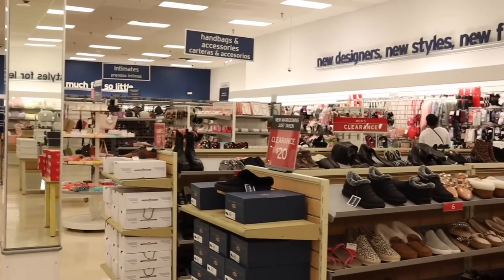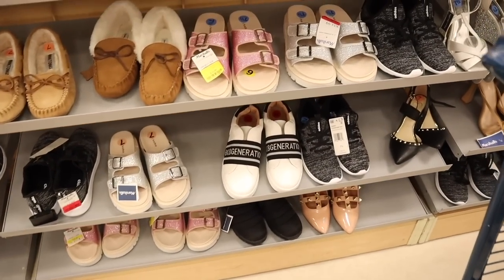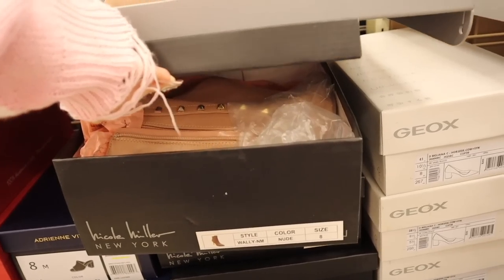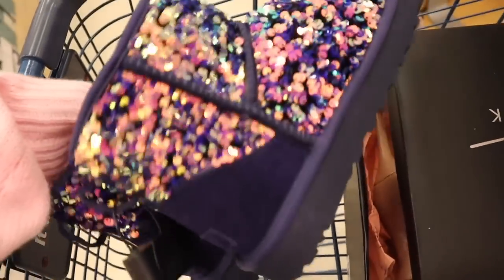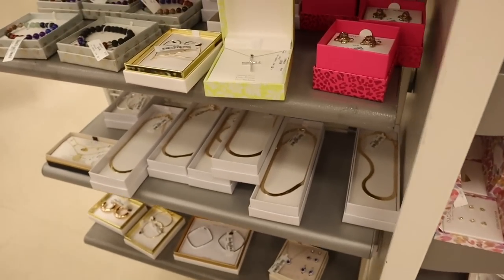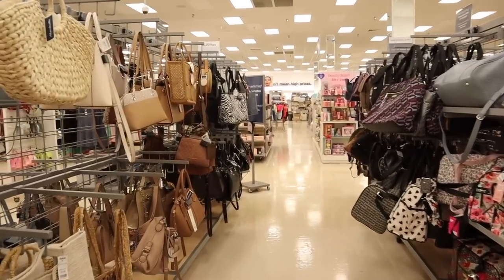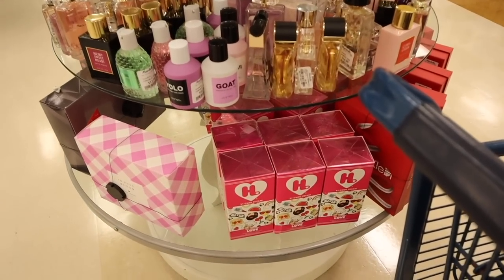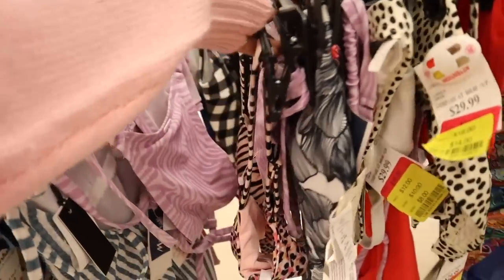Shopping for HIGH-END brands for LESS at MARSHALLS!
PURPLE PHONE CASE:

AMAZON GLITTER CUP:

Lenses links:
1. Havana Blue-Grey
2. Himalaya Grey
3. Himalaya Blue
4. Polar Lights Grey

MY FAVORITE AMAZON PRODUCTS:

Pink laptop case:

Pink desk:

Pink Chair:

Pink keyboard:

Pink mouse:

Pink headset:

Anxiety bling ring:

Bling Apple Watch band:

Butterfly Apple Watch band:

Yoga Pants:

125 S. State Road 7, Suite 104-136